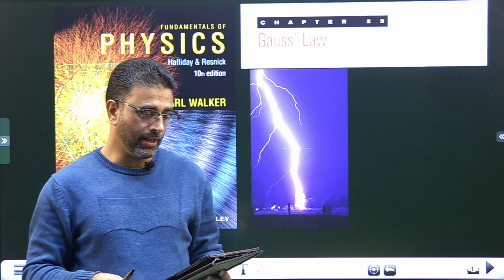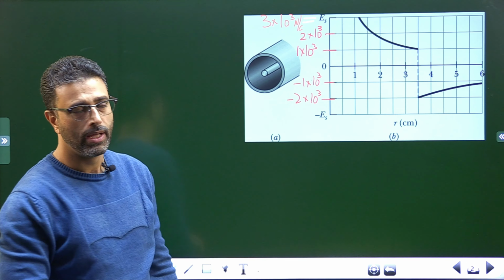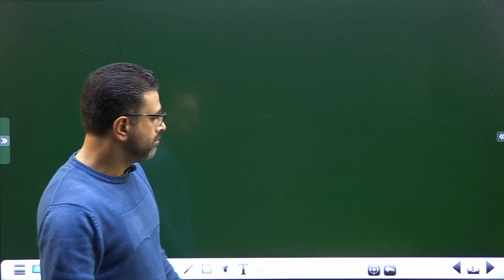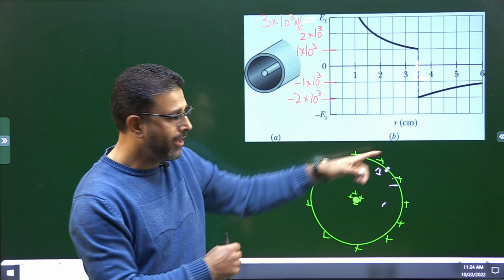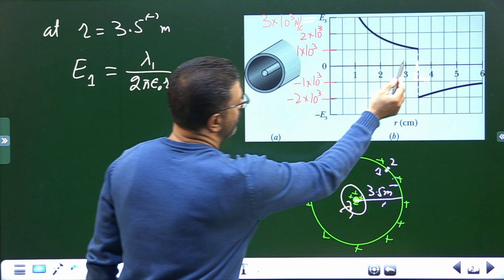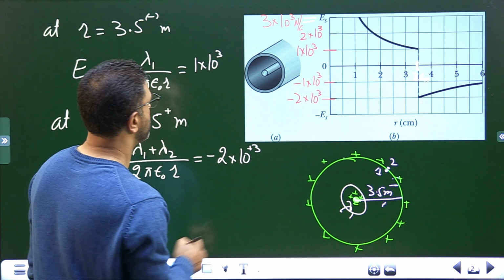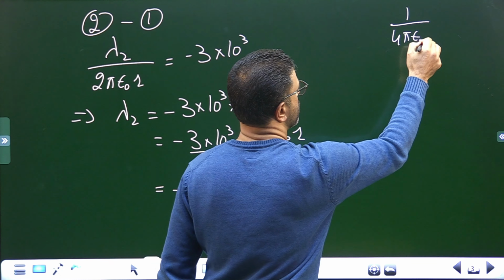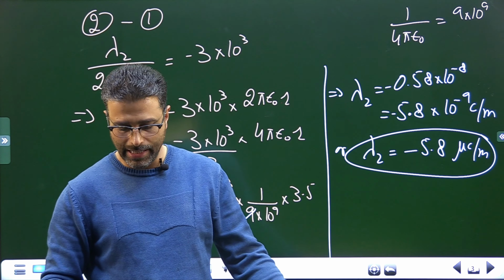GAUSS'S LAW || PROBLEM 26 || HALLIDAY|| RESNICK|| WALKER|| CHAP 23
CHAPTER 23
GAUSS'S LAW

Figure shows a narrow charged solid cylinder that is coaxial with a larger charged cylindrical shell. Both are nonconducting and thin and have uniform surface charge densities on their outer surfaces. Figure 23-415 gives the radial component E of the electric field versus radial distance r from the common axis, and Es = 3.0 x 10^3 N/C. What is the shell’s linear charge density?

 FULL  PLAYLIST OF  CHAPTER 23 GAUSS'S LAW  (HALLIDAY RESNICK WALKER)